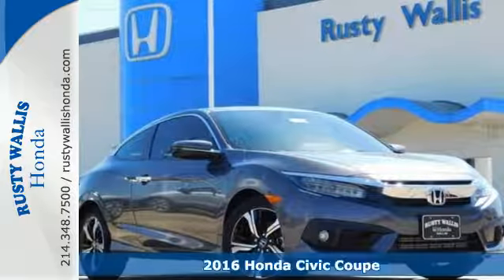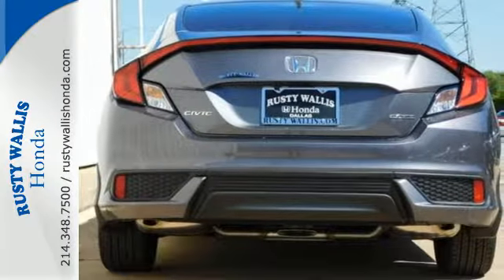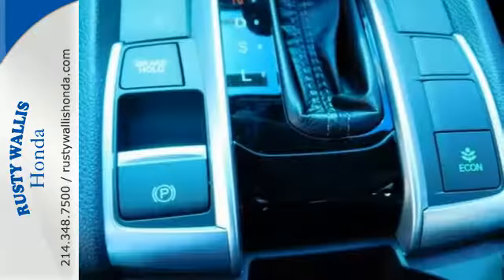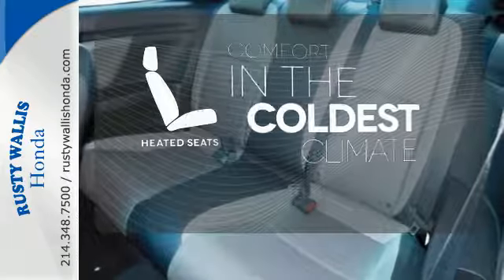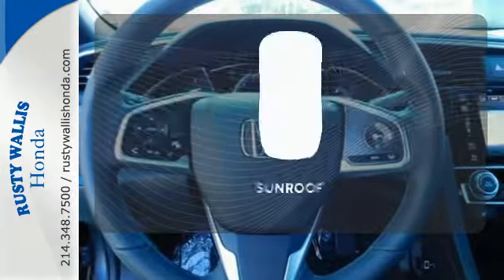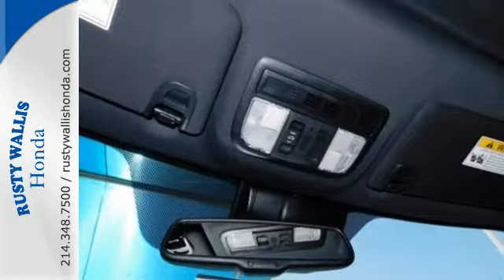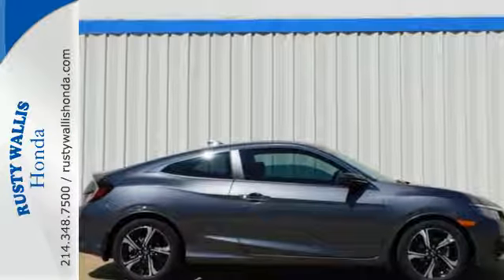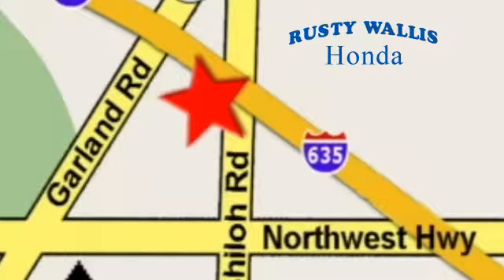2016 Honda Civic Coupe Dallas TX Fort Worth, TX #162158 - SOLD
Year: 2016
Make: Honda
Model: Civic Coupe
Trim: 2dr CVT Touring
Engine: 4 Cyl - 1.5 L
Transmission: Variable
Color: Nh-797m/Modern Ste
Interior: Nh-797m/Black/Gray
Stock #: 162158
VIN: 2HGFC3B98GH360543
FWD. Navigation! Turbo! Don't pay too much for the car you want...Come on down and take a look at this durable, reliable 2016 Honda Civic. The quality of this great Civic is sure to make it a favorite among our educated buyers. brbr8 Time Presidents Award winner,the most of any Metroplex Honda dealer.Customer service,integrity and character is where we proudly hang our hat. Stop in and give us the chance to impress. Remember, Every Honda purchased at Rusty Wallis Honda comes with a maintenance program that includes your first two oil changes free!

Address:
12277 Shiloh Road